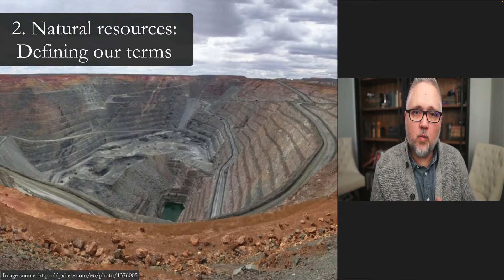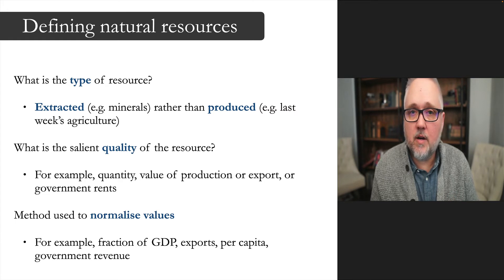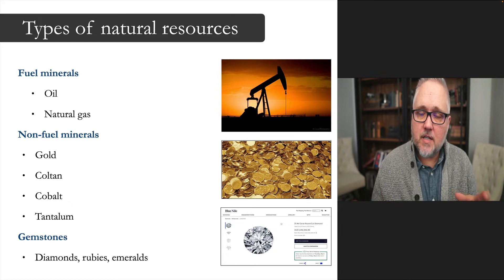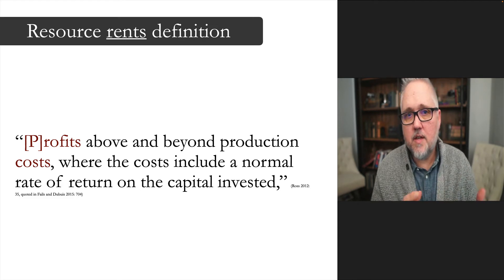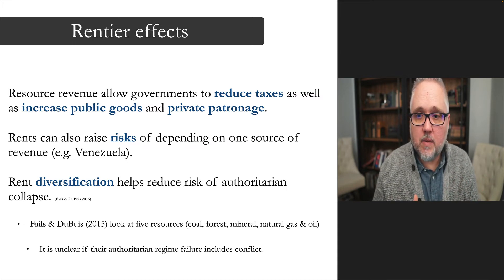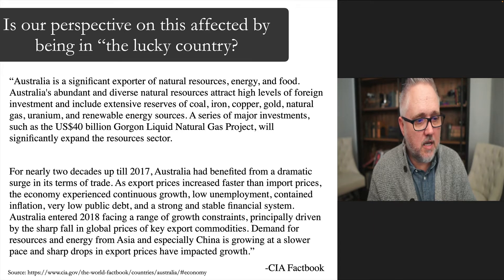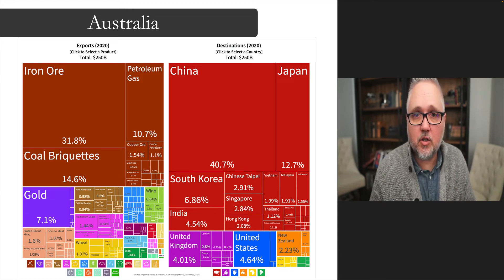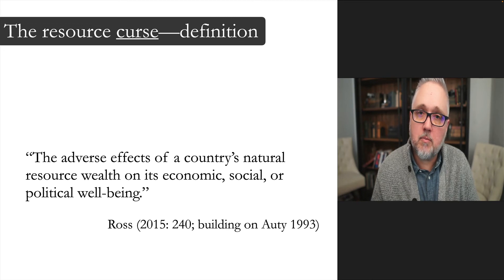What are natural resources?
This is part 2 of Week 9 of my undergraduate class POLS3033 (Environment, Human Security, & Conflict). This week we focus on natural resources and their effects on political stability and conflict.

The articles I focus on this week:

Ross, Michael L. 2015. “What Have We Learned about the Resource Curse?” Annual Review of Political Science 18: 239-259.

Fails, Matthew D. & Marc C. DuBuis. 2015. “Resources, Rent Diversification, and the Collapse of Autocratic Regimes.” Political Research Quarterly 68(4): 703-715.

Humphreys, Macartan. 2005. “Natural Resources, Conflict, and Conflict Resolution: Uncovering the Mechanisms.” Journal of Conflict Resolution 49: 508–37.